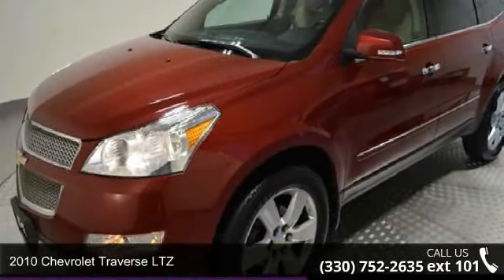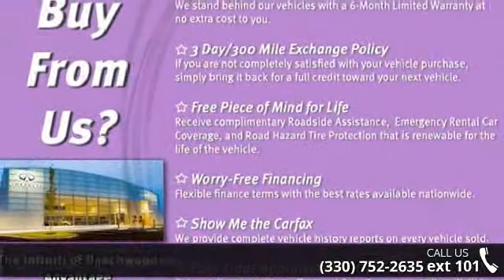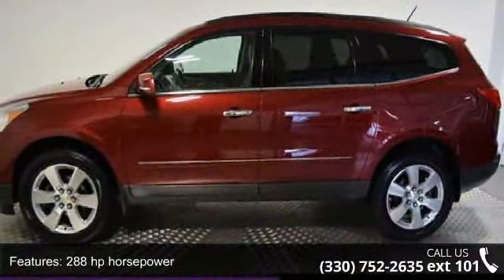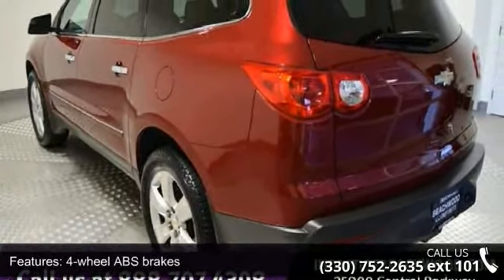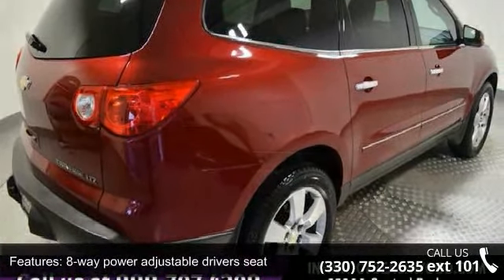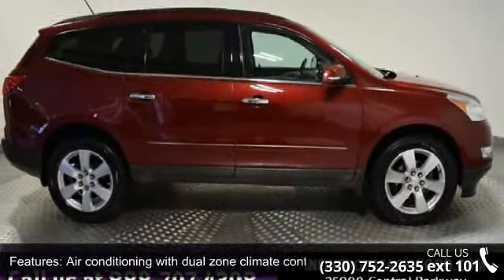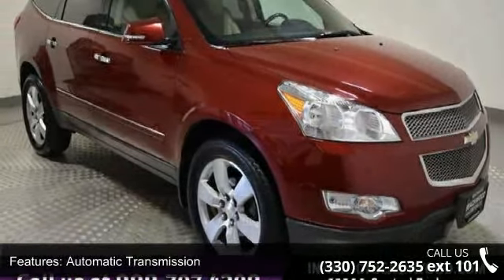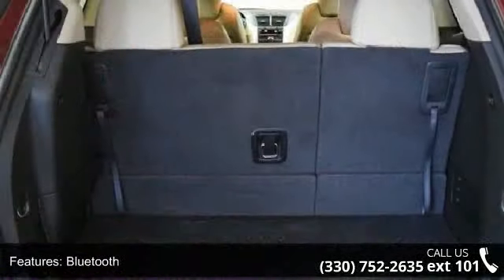2010 Chevrolet Traverse LTZ - Infiniti of Beachwood - Bea...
Check back soon for more information and photos on this 2010 Chevrolet Traverse with 126631 miles.  Infiniti of Beachwood A Bernie Moreno Company